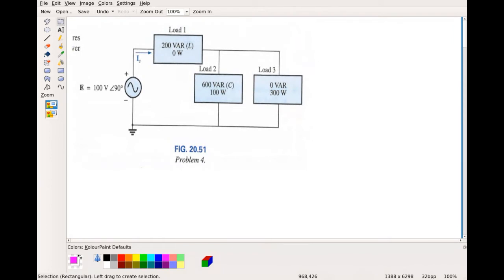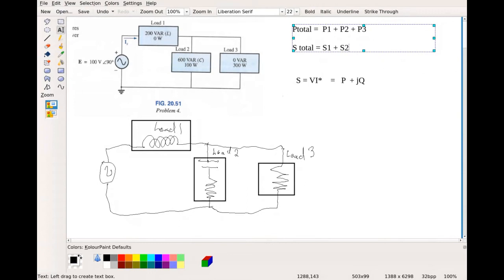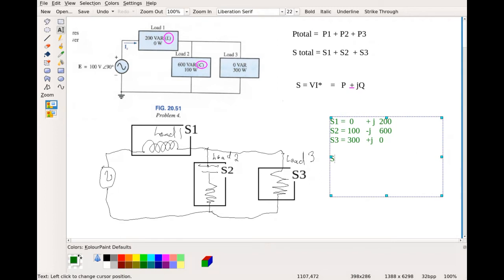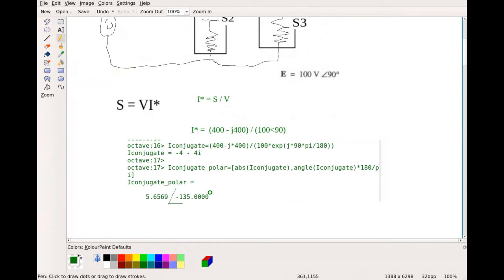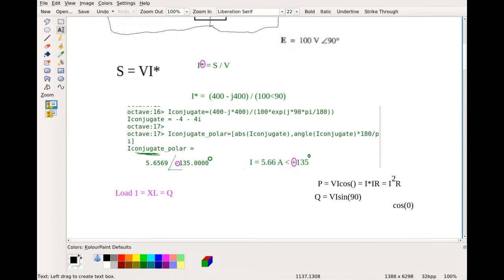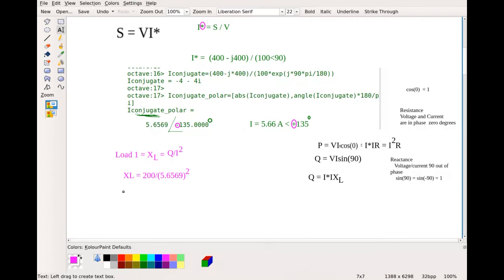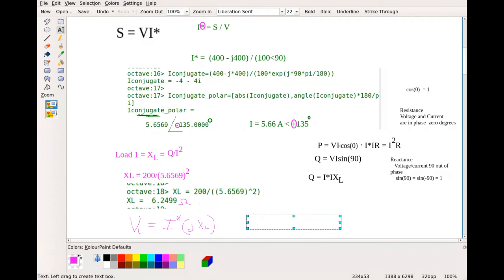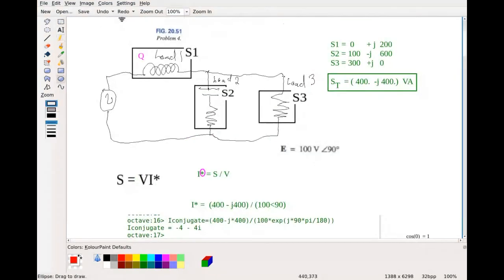AC circuits AC Power Load Problem 4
Solve for currents and voltages given powers in a series-parallel circuit.  Problem 4 from Boylestad, 13th ed.

Record from a live lecture.   3/23/2020